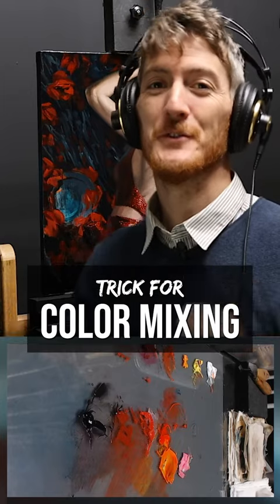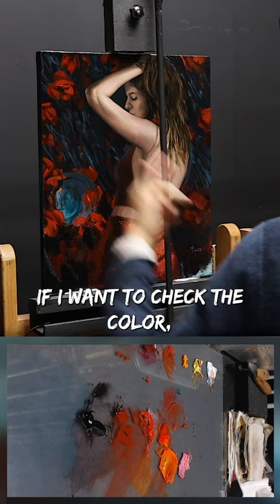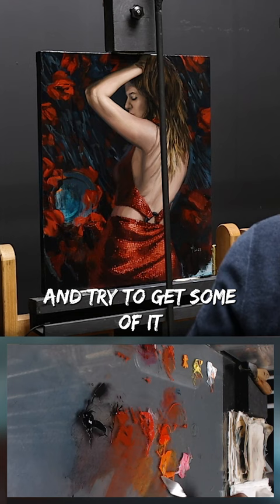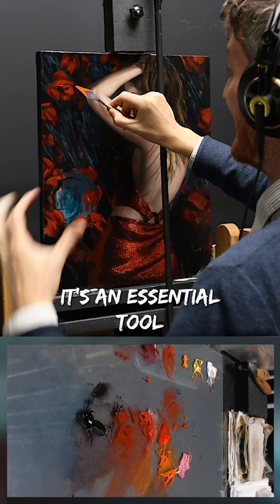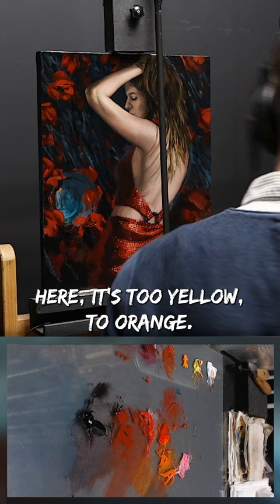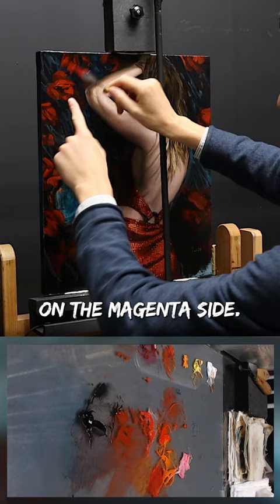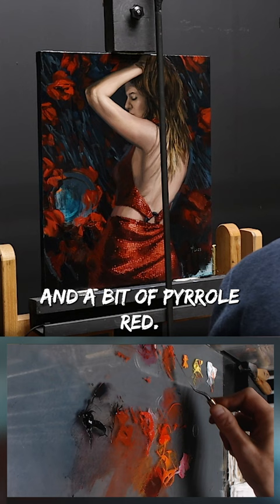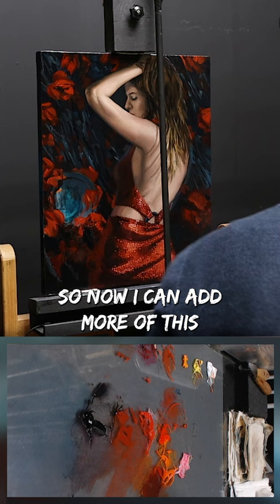🎨 The Most SIMPLE Color Mixing Trick, Yet the Most USEFUL